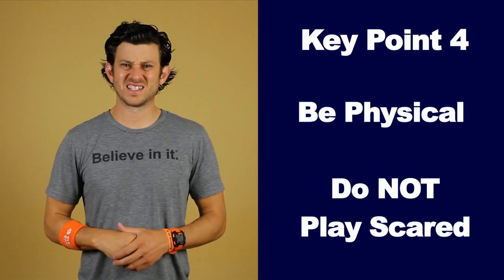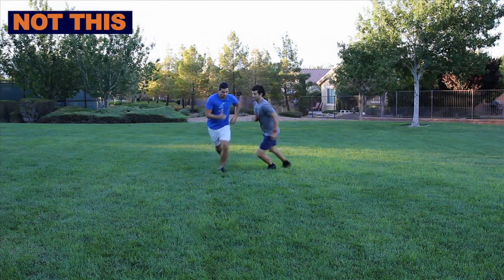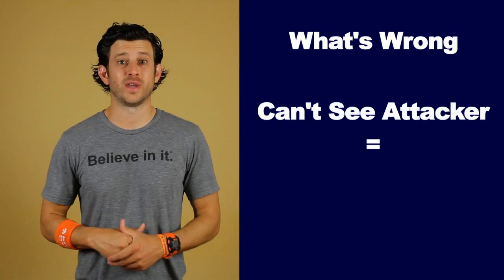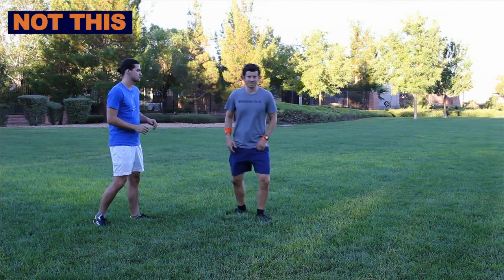How to Defend a Soccer Cross - Online Soccer Academy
Learn the Proper Way to Defend a Soccer Cross!

"My son and daughter love their new shirts!  I'm a happy customer!" - Greg

For this video we are using a game situation of when a winger is running down the sideline, you are tracking back with your attacker to defend them and the winger is making a cross.  This is a game play situation, not a dead ball situation like a corner kick.

Key Points:

Key Point #1 - Stand with your body open so you can face the defender and the ball.

Key Point #2 - Have your arms out pointing at the ball and the defender.  It should look like this.

Key Point #3 - Be goal side of the attacker.  This means keep your attacker in front of you so you are between the attacker and your goal.  If they get behind you now they have that 1-2 seconds of space they need to get a shot off and you can only watch it happen.

Key Point #4 - Be physical and win your battles!  Don't be scared to make some contact!  Don't foul of course and don't cheap shot anyone but don't be scared of nobody.  Aint skeeered!  Attackers will run by you all day if you don't get your body in the way and make some contact.

Key Point #5 - The last point I want to make is what to do in a long run situation.  What I'm talking about is when a winger is breaking down the sideline and you are running side by side with the forward at full speed.  At that time it is NOT a good idea to turn around and run backwards next to them while they run forward.  That won't work and they will be much faster then you!

In this situation you would be running with the player but keep your eye on them. Then when you get closer to the position where the winger is going to cross, that is when you turn your body to be in proper shape.

Equipment Needed:
To practice this by yourself you are just going to simulate a game simulation.  You don't need a ball or cones.

Exercise Player Can Do:
Now for an exercise we can do to practice.  We will do two different exercises.

1st Exercise:

Imagine the ball is on the right sideline.  Pretend to be defending a forward using the key points.  Move side to side a bit and forwards and backwards to get the feel for it.

Do this for 30 seconds.  Rest and then repeat 5 times.

2nd Exercise:

Imagine the ball is on the left sideline and pretend the winger is breaking down the sideline and you are in a sprint race with the forward.  Sprint back about 20 yards, then quickly turn your body to get in good defensive positioning for defending a cross.  Move around about 10 seconds in good defensive positioning.  Light jog back, rest and then repeat 5 times.

This could be some fitness work too! Just saying!

What Player Could Be Doing Wrong:
Some things that could be going wrong.  If you are constantly losing your attacker because you can't see them then your back is to the attacker.  Turn your body so you see the ball and the attacker.  Sounds easy, but it's not easy to make it look easy.

Bonus Tip:
Be smart!  The best players are the smartest players.  Don't just rely on your athletic ability to make plays.  When you are in your room resting after a hard session watch some highlight videos and study the best defenders in the world.  See what they do when they defend corners.  A great way to learn is by watching players better then you.